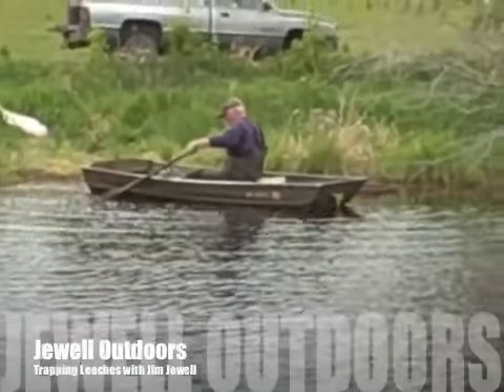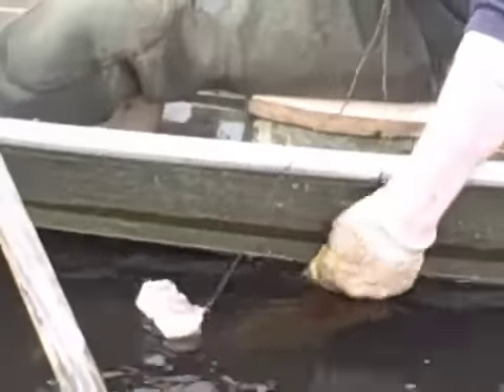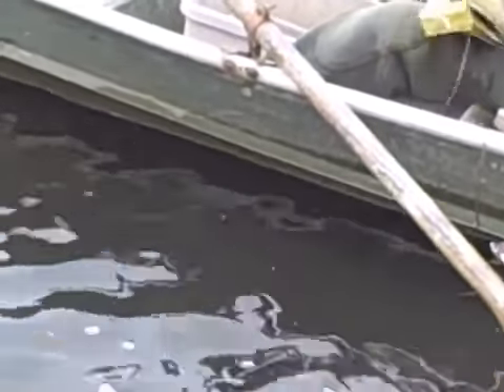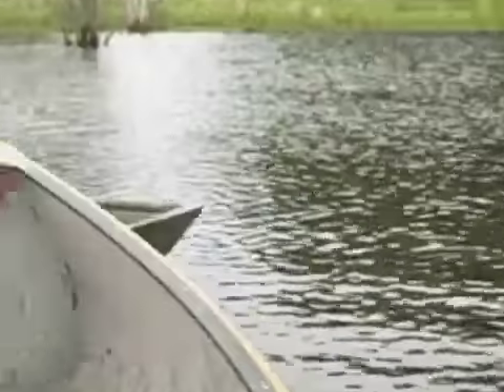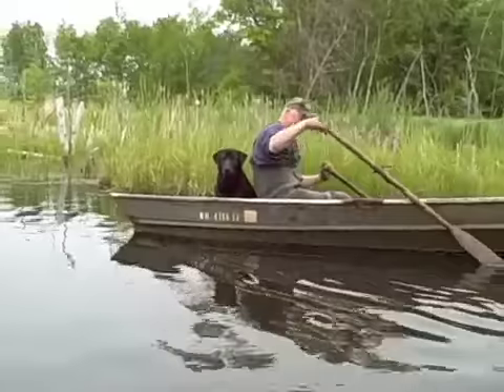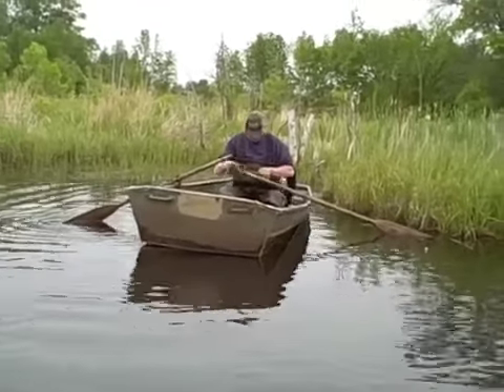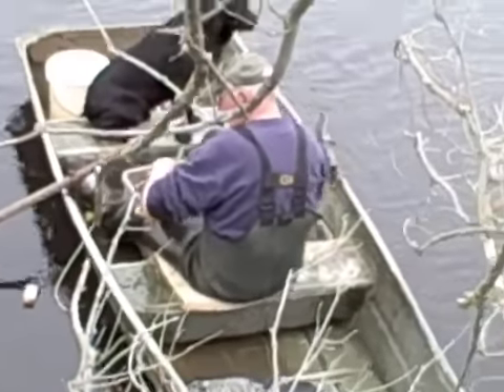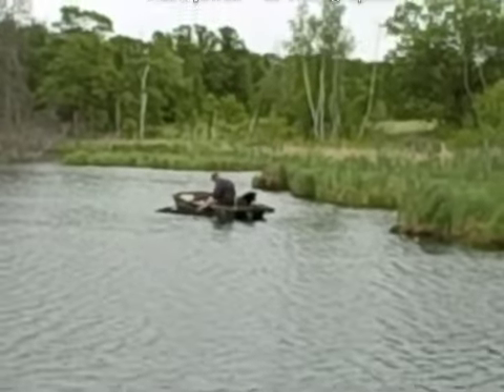How to Trap Leeches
This video is of Jim Jewell and his dog Jay as we learn how to trap leeches in central Minnesota.  We take a look at the equipment used, a typical leech pond, and bait required for trapping.

We catch live leeches using what is referred to as a flat trap.  Inside the folds of the trap, we use beef liver for bait.

We are a leading online provider of live canadian crawlers and fishing leeches.  If you like to freshwater fish for walleye, small mouth bass, or just about any other kind of freshwater fish, Jewell Outdoors has the live fishing bait answers for you.

We ship leeches directly to your front door, or the place you're doing fishing. Are you a tournament fisherman out on the road, and don't know how to get live bait for that hot crawler or leech bite?  Mosey on over to Jewell Outdoors, we'll have them where you need them within two days.